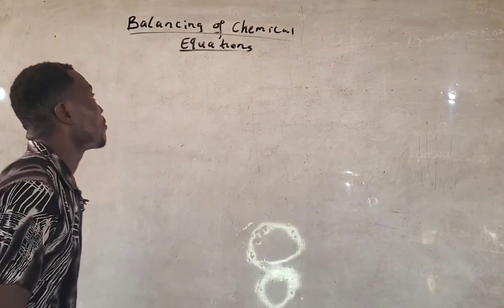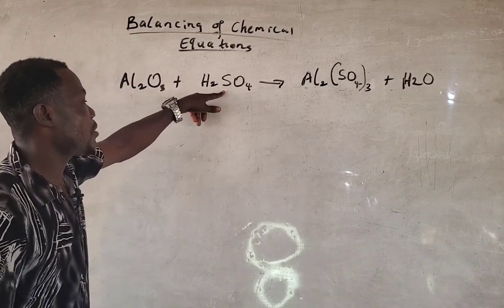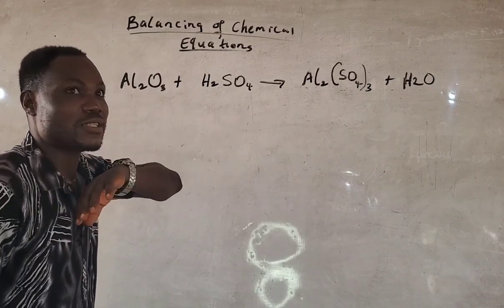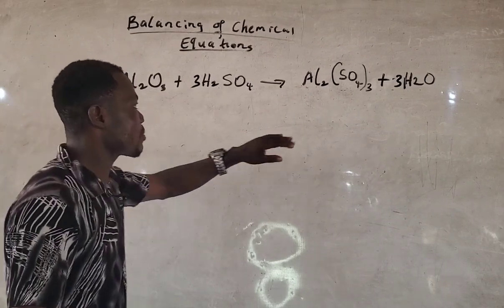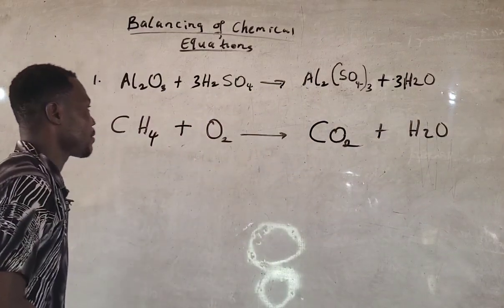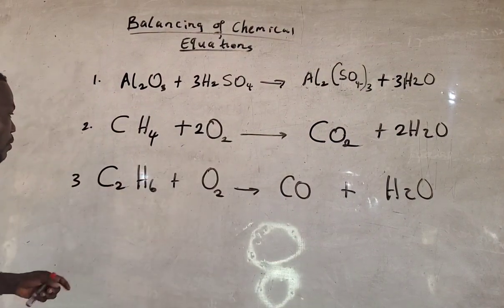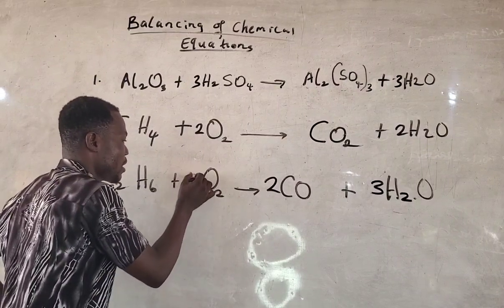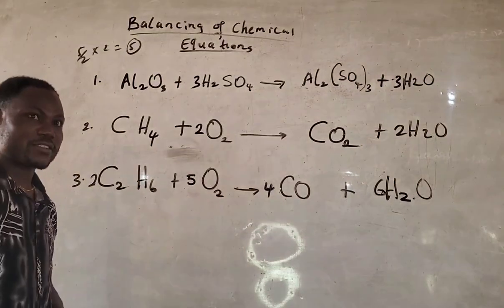Balancing of chemical equations